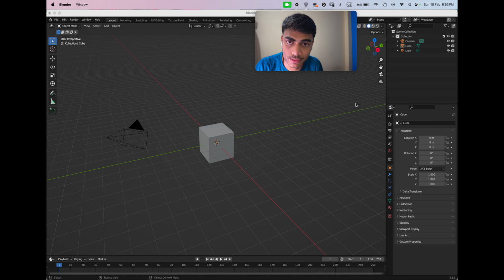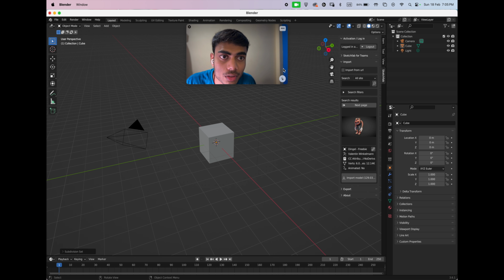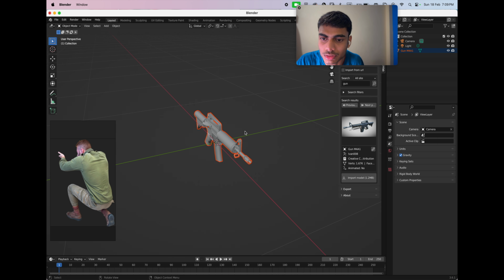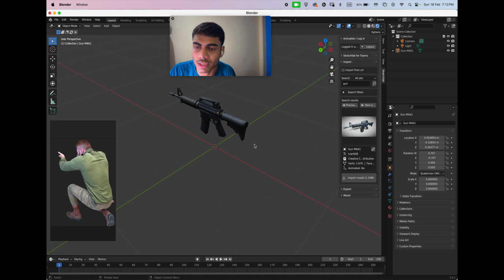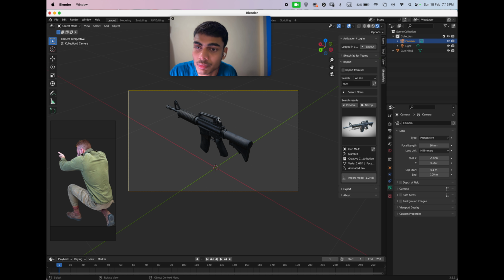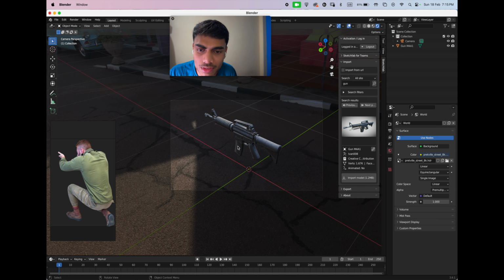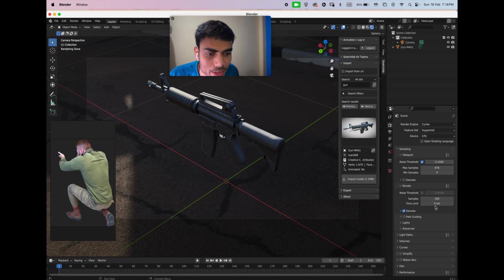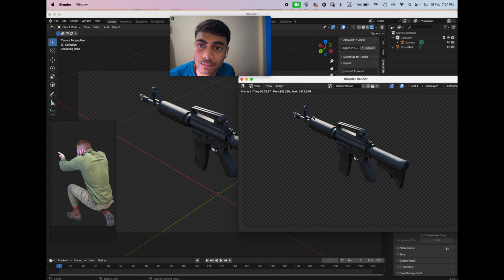How To Use Blender For Thumbnail Design